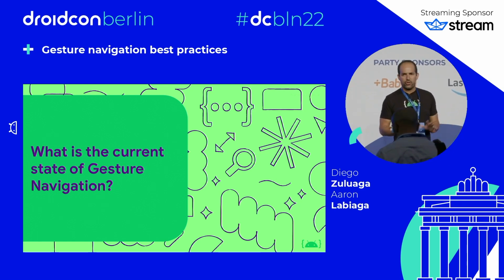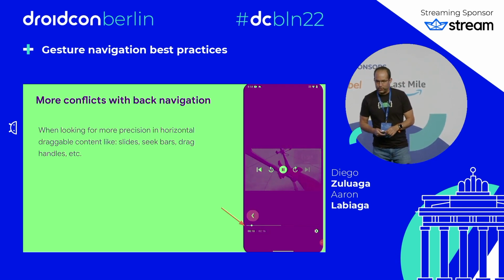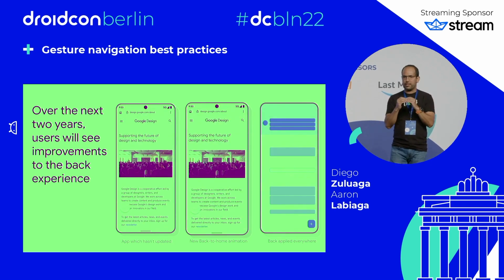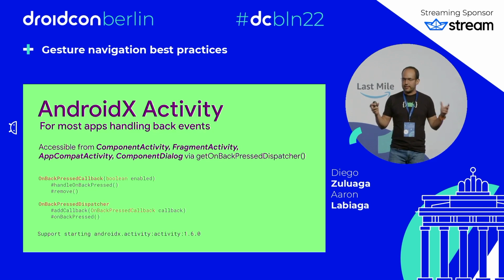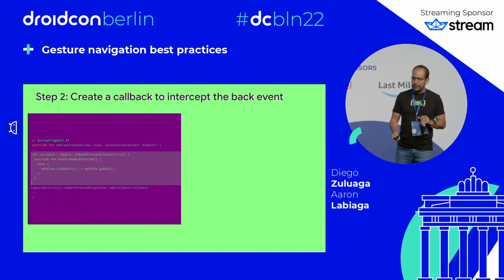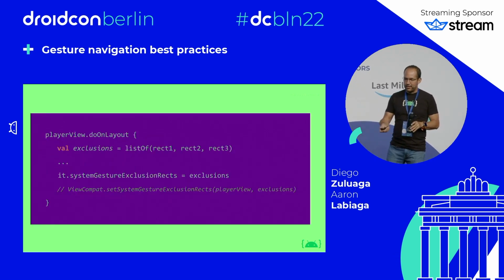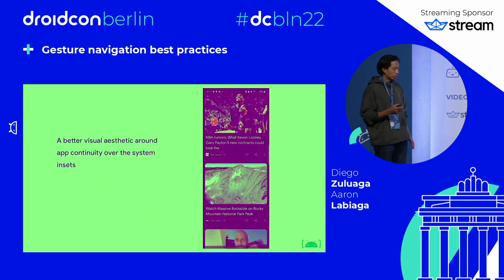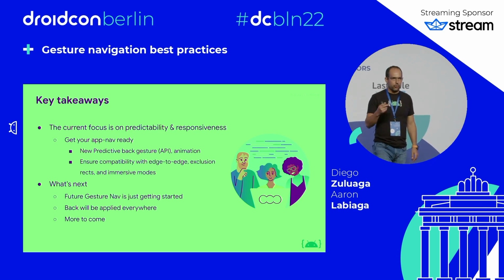Gesture navigation best practices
By DIEGO ZULUAGA & AARON LABIAGA

Gesture navigation is a core part of Android and plays a crucial role in how users interact with their phones every day. Providing a consistent and predictable interaction is critical for creating a high-quality user experience. Ensuring your app works with gesture navigation helps create a more harmonious UX that the platform aims to achieve in Android 13 and forward by supporting the ahead-of-time APIs and removing support for KEYCODE_BACK and onBackPressed APIs. In this session, we'll learn best practices for gesture navigation by transforming an app with a poor UX into one that users will love. These APIs handle common quality aspects such as: enabling predictive back gesture, managing visual overlaps to support edge-to-edge, handling gesture conflicts for visual components, leveraging immersive modes, and more.